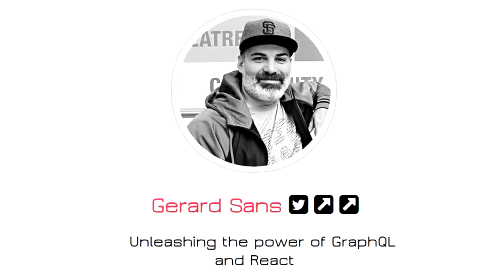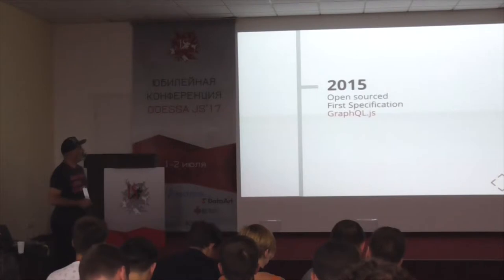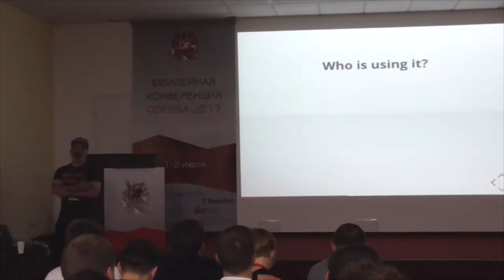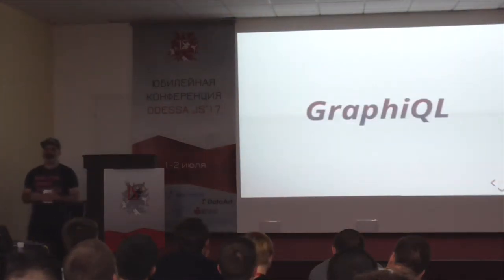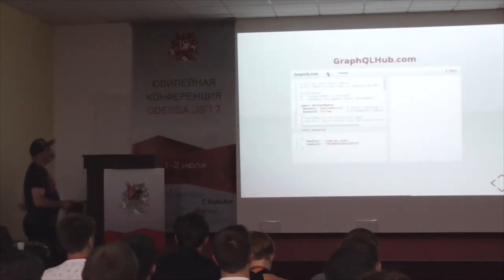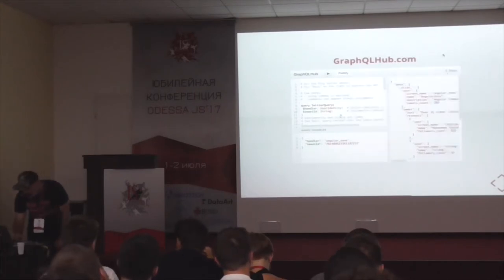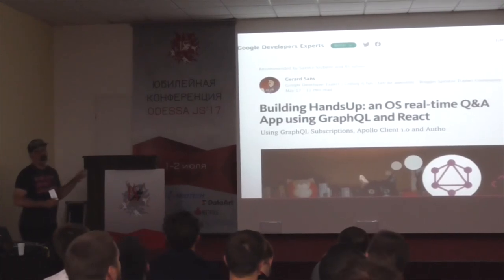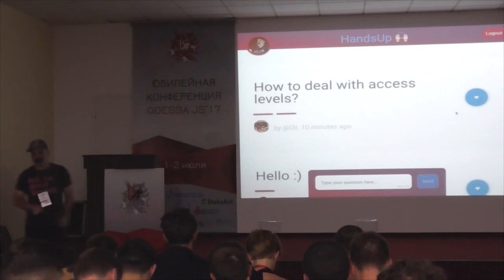Gerard Sans "Unleashing the power of GraphQL and React"